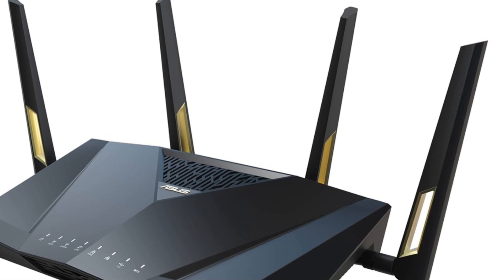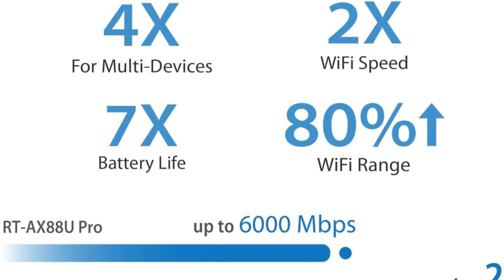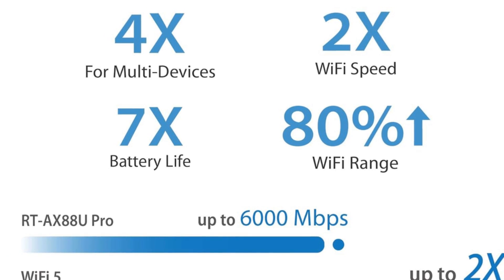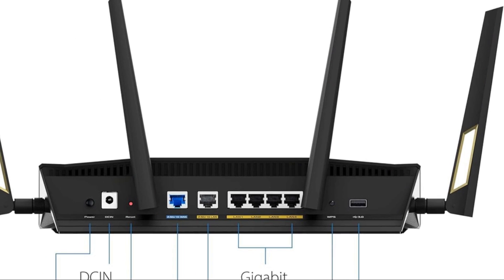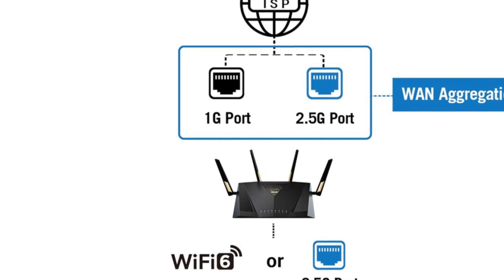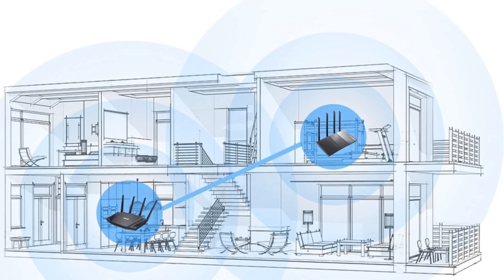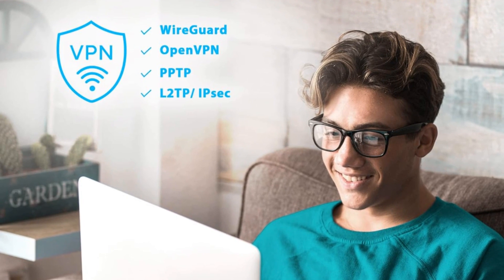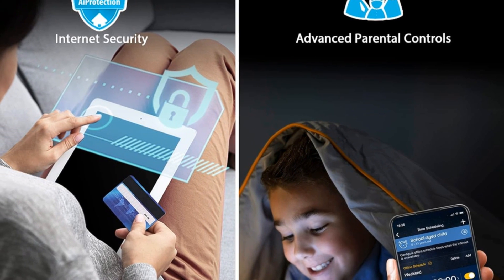ASUS RT-AX88U PRO: Unleash the POWER of WiFi 6!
About ASUS RT-AX88U PRO AX6000:

New-generation WiFi 6 - Enjoy ultrafast speeds up to 6000 Mbps with the latest WiFi 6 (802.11ax) and 160MHz channels.
Dual 2.5G ports -Traffic via 2.5G ports has top priority; flexible WAN/LAN network port configurations.

Extreme Quad-Core CPU Power – High-performance 2.0 GHz quad-core 64-bit CPU takes computational capabilities to the next level.
Expanded coverage – The exclusive ASUS RangeBoost Plus improves signal range and overall coverage.

Commercial-grade Security Anywhere – Protect your home network with AiProtection Pro, powered by Trend Micro. And when away from home, ASUS Instant Guard gives you a one-click sharable secure VPN.